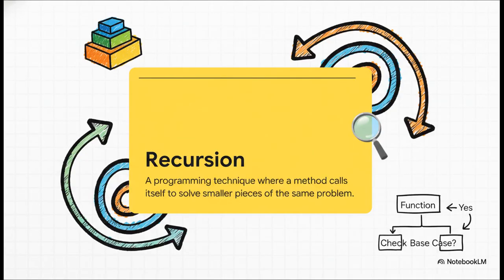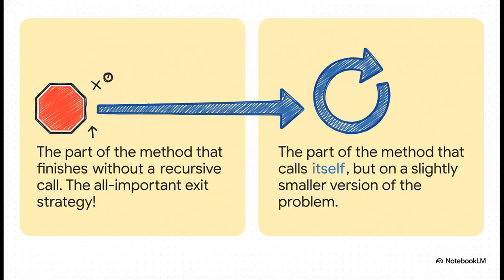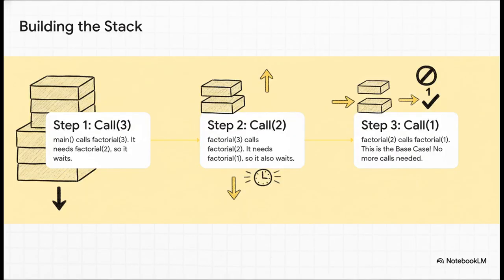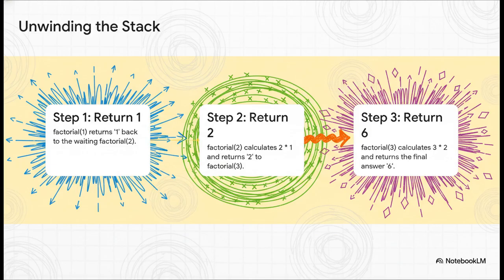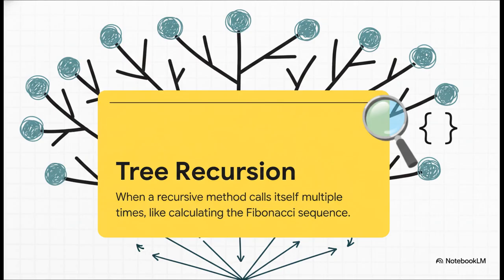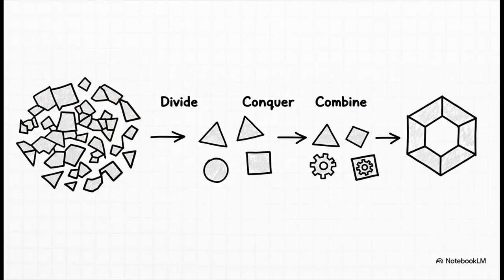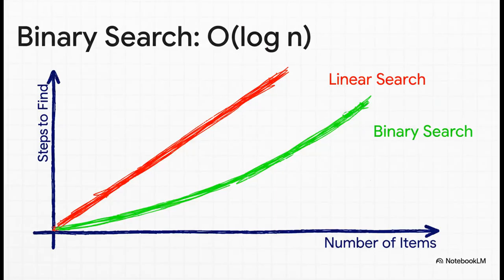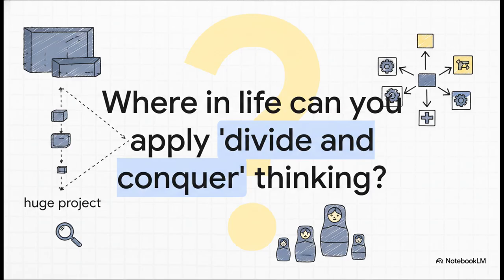Computer Science — Why Recursion Is More Powerful Than You Think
Why does recursion seem confusing but power most efficient algorithms? This video breaks down stack memory, base conditions, and divide-and-conquer systems.

You’ll learn how recursive logic scales, why it feels paradoxical, and where it outperforms loops in real programming.

Ideal for computer science students, AP CSP learners, and coding beginners.